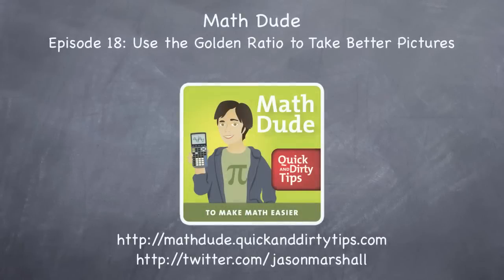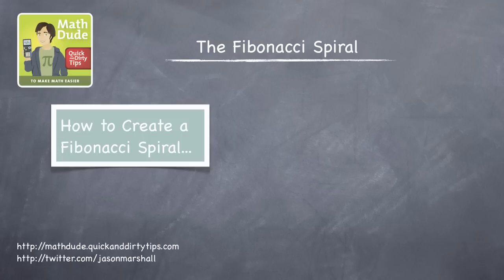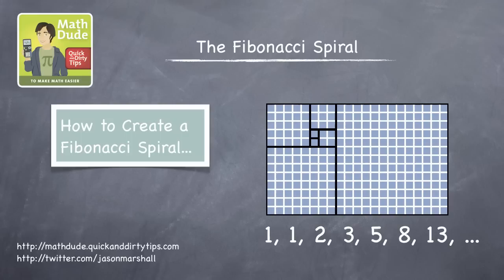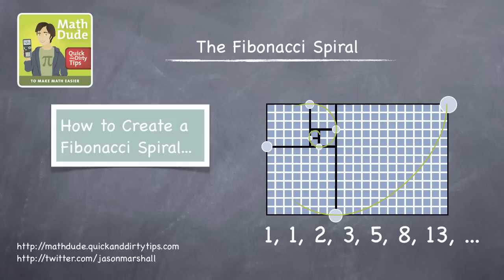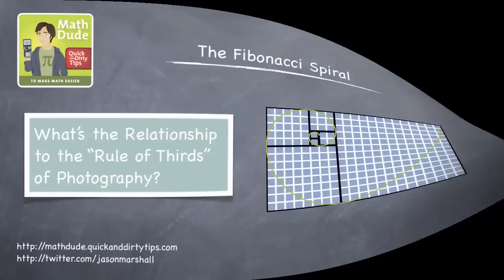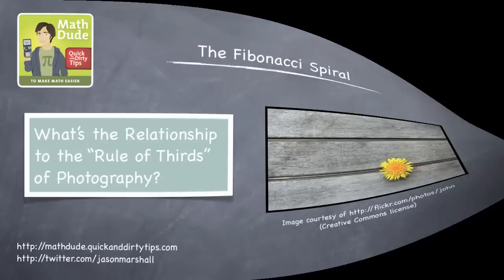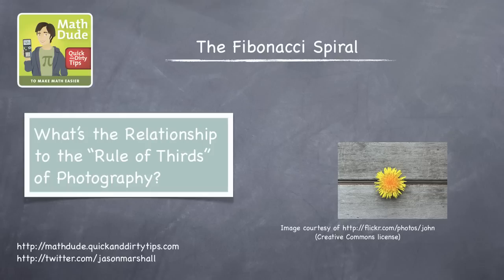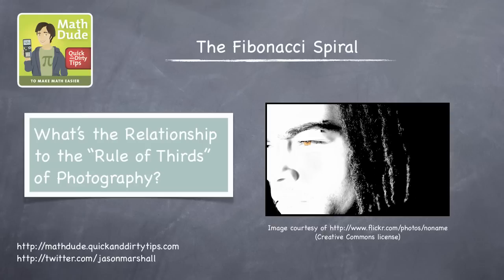Math Dude 018 • Video Extra! • The Golden Spiral and the Rule of Thirds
How is Fibonacci's golden spiral related to photography's rule of thirds? And how can it help you take better pictures? Find out in this "Video Extra!" appendix to Episode 18 of the Math Dude's Quick and Dirty Tips podcast.